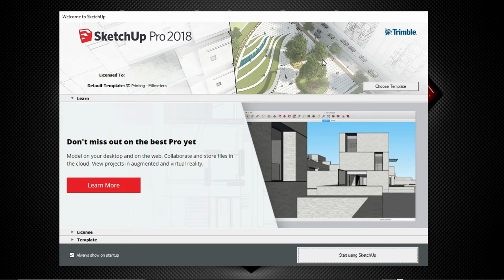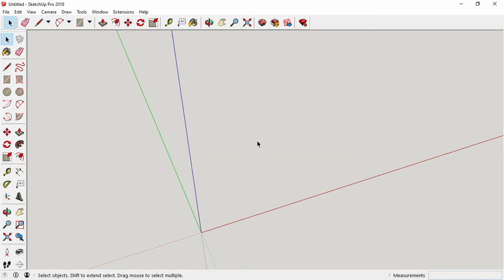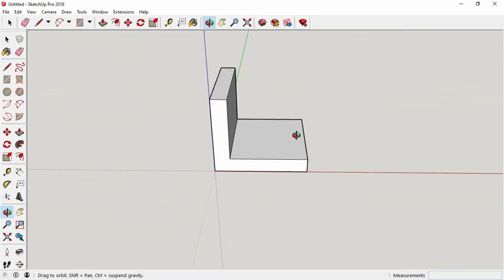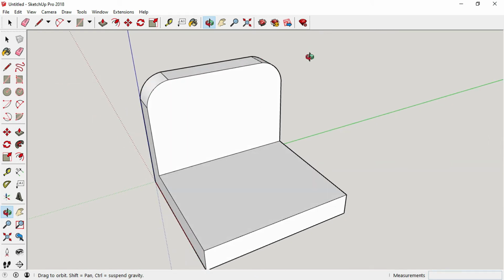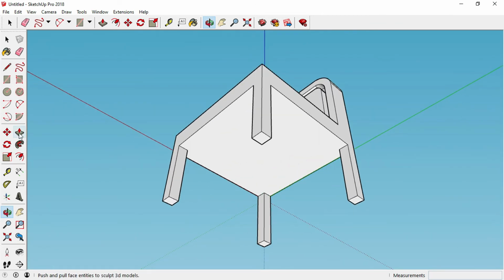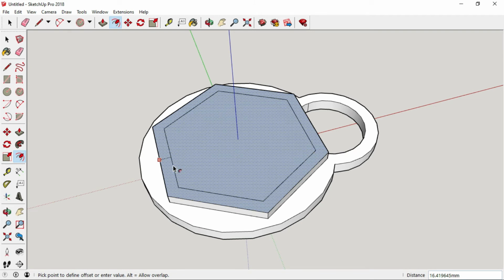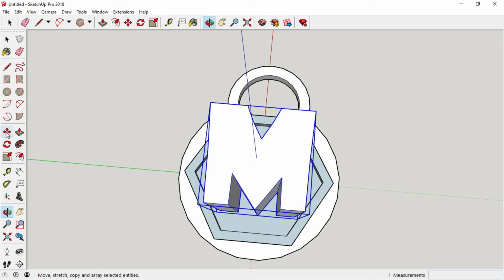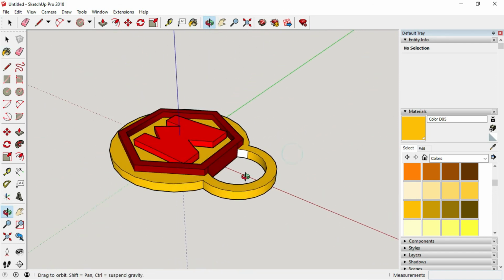[ENGAGE Kids Tech Track] Make a 3D Keychain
This video is part of an initiative, ENGAGE, by The Rice Company Limited (TRCL) to keep Singapore's vulnerable children and youth engaged through educational arts, culture and lifestyle activities online during this period of the COVID-19 circuit breaker.

TRCL is a not-for-profit arts and cultural organisation that seeks to build a sustainable arts ecosystem to benefit under-served children and youths in our community. TRCL manages The Business Times Budding Artists Fund (BT BAF) and two arts training institutions (The Little Arts Academy and 10 Square Youth) which provides free arts education to children and youths from socially and economically disadvantaged families.